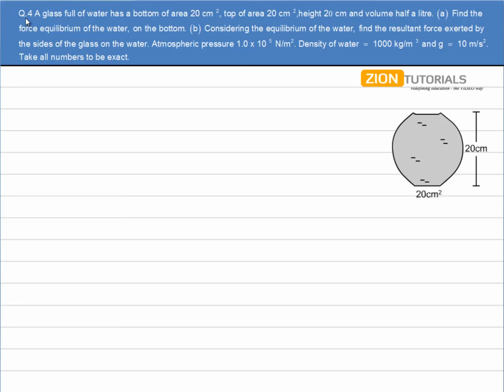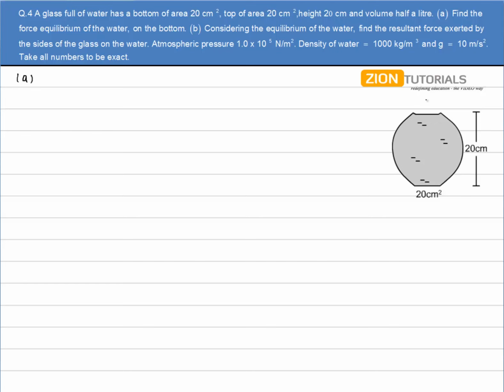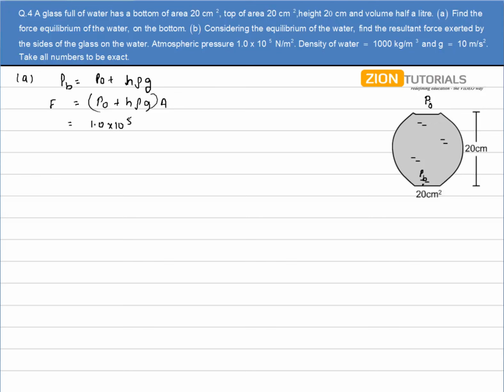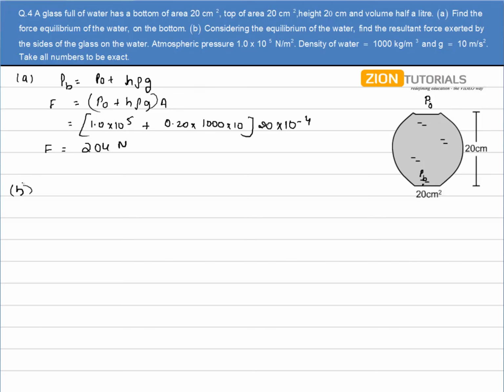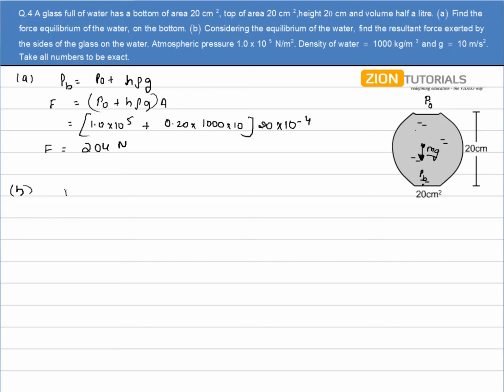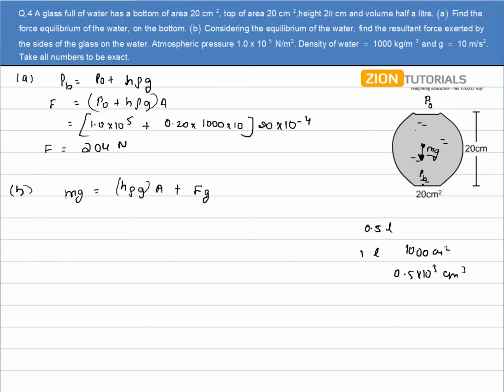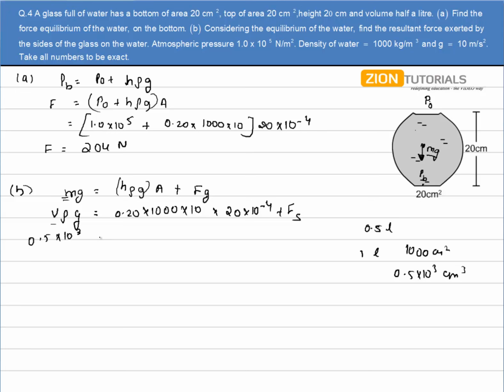fluid Q 4